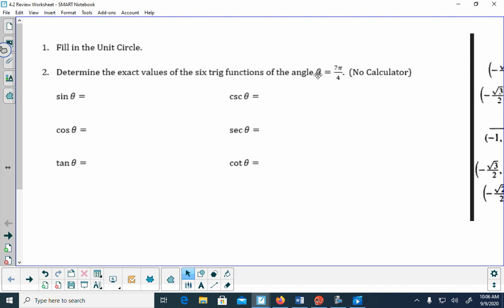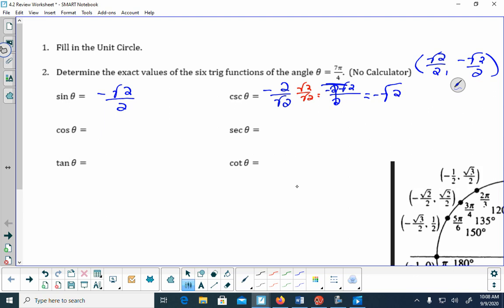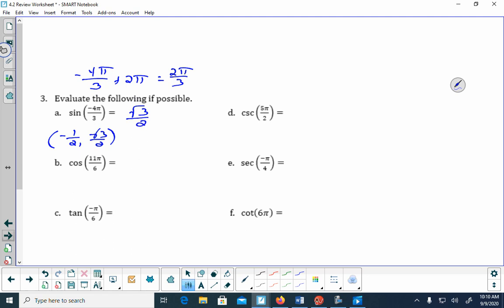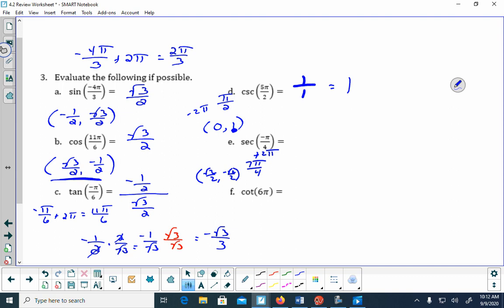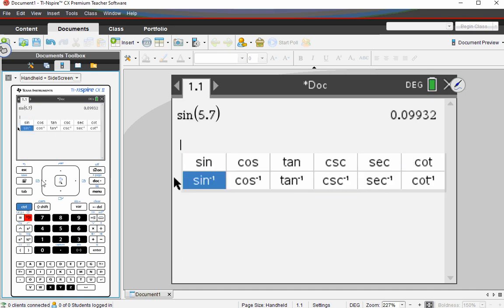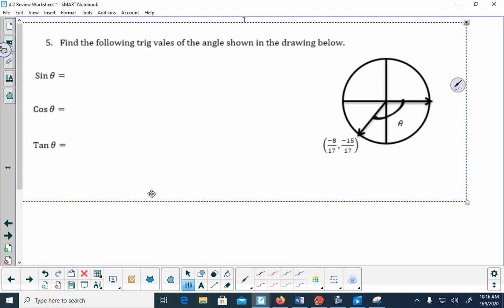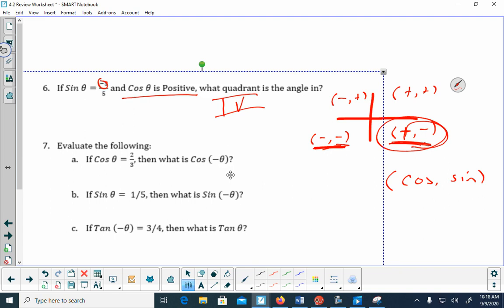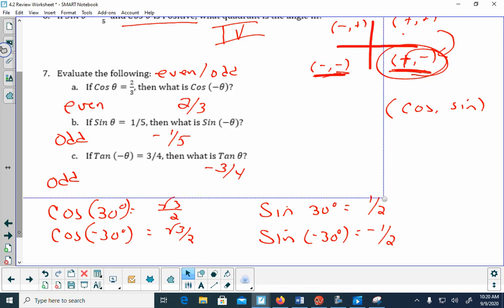4.2 Review Worksheet